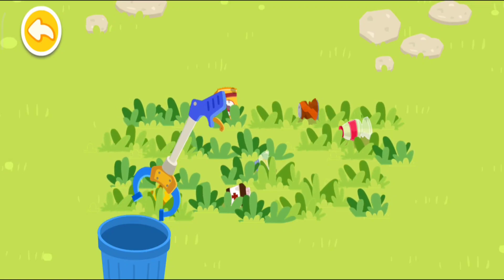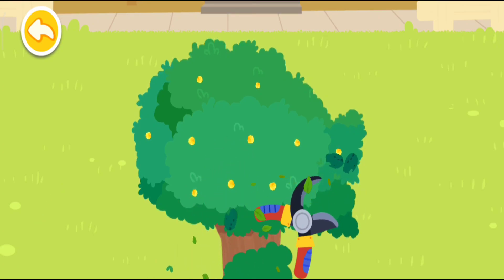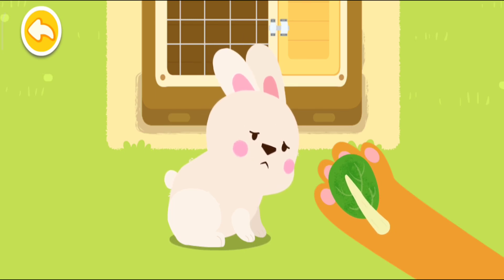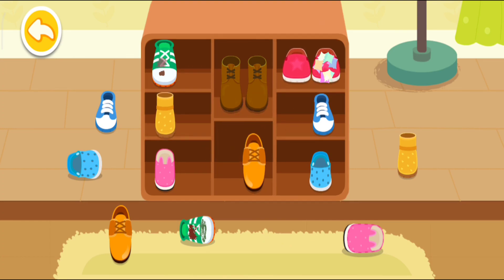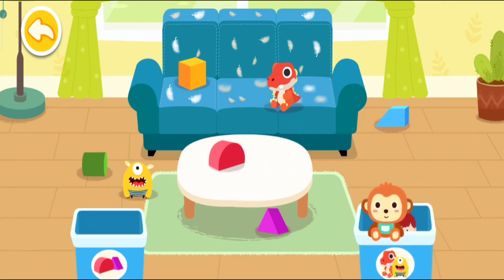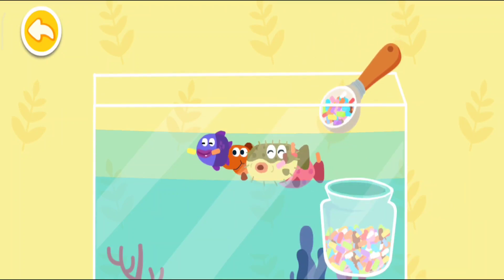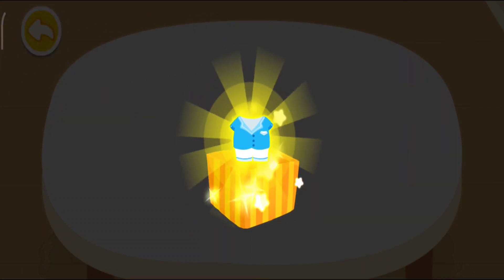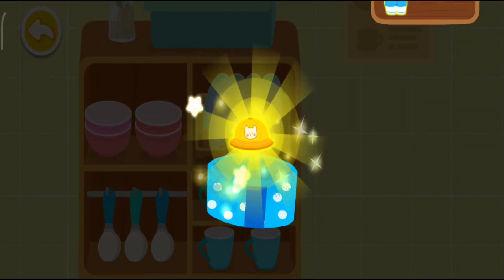House Cleanup Part 2 - Baby Bus - Baby Panda World - Kids Games - Educational - Learning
Baby Bus - Baby Panda World - Kids Games - Educational - Learning - Pretend play - Kindergarten - pre school learning
Supermarket, dinosaur, candy shop, spa salon, castle,100 areas to be explored!

Baby Panda World is a family app favored by fans! It collects all the popular cartoony games of BabyBus!  All your favorite activities for kids can be found here! Can't wait to explore a world that belongs to you? Let's create your own story!

EXPLORATION OF 100+ AREAS
There are more than 100 fun areas in Baby Panda World! In the simulation games, you can enjoy shopping in the supermarket or going to the movies. Want to go to the amusement park? Plenty of entertainment awaits you!

PRETEND PLAY AS YOU DESIRE

If you like dressing up, turn into a stylist and create stylish looks for your princess or pet. Do you like farm games? Raise farm animals, and plant fruits and vegetables. Become a super farmer!

Little adventurer, are you ready? Go through the jungles and fight against witches; out to the sea and beat the pirates. Play adventure games to your heart's content in Baby Panda World!

FEATURES:
- Explore the world and create your own story;
- 130+ popular activities for kids in BabyBus are all in one app;
- Play with popular BabyBus characters;
- 100+ areas to be explored: kindergarten, town, jewelry store, dream castle, dinosaur world, enchanted forest, and more;
- Play different roles: astronaut, archaeologist, athlete, captain, convenience store manager, painter, and more;
- New fun content available every week;